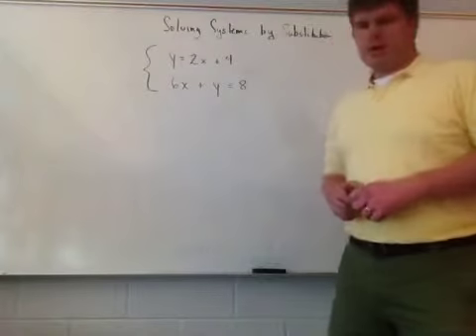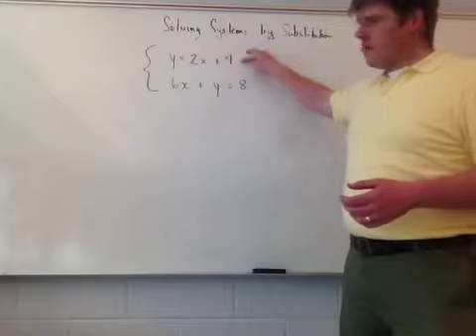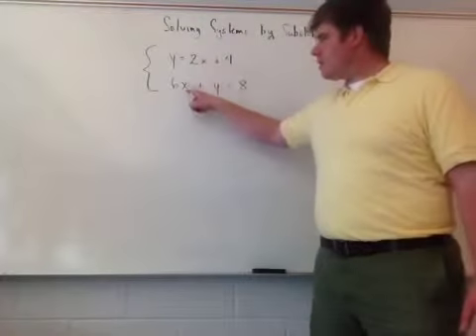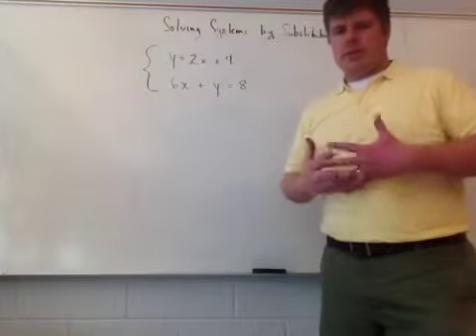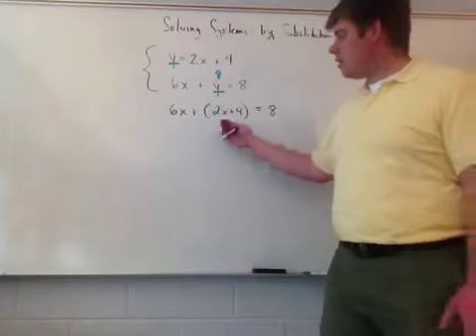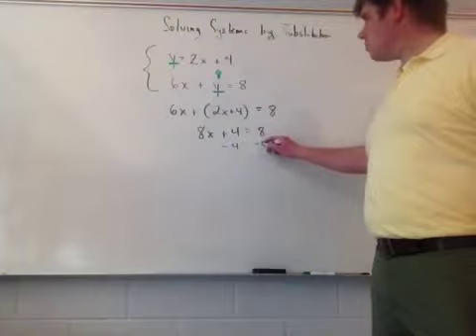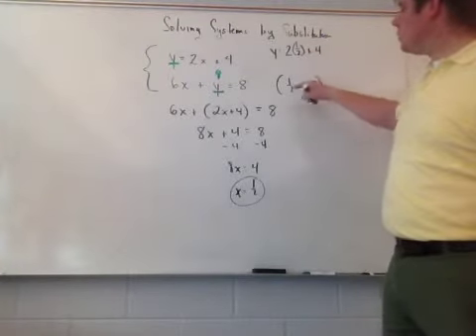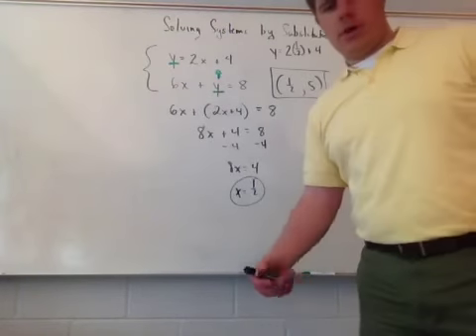Solving a system of equations by substitution with y=